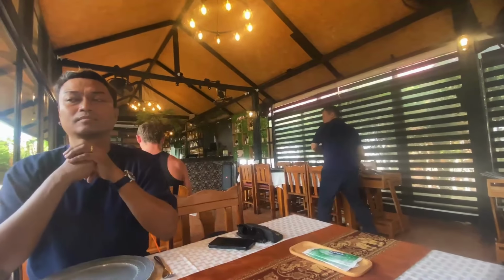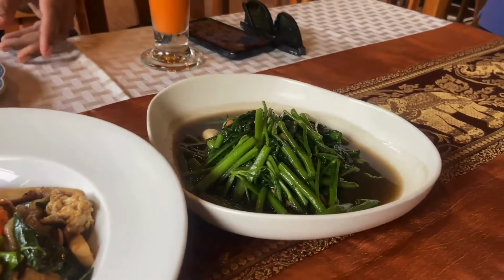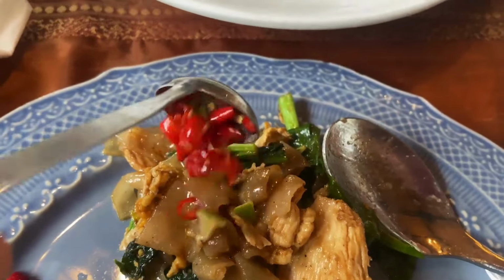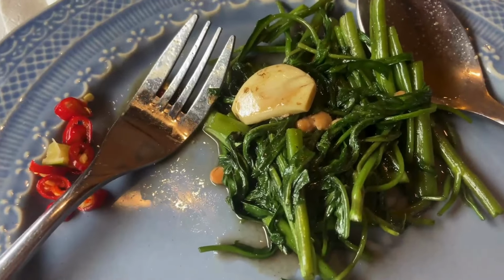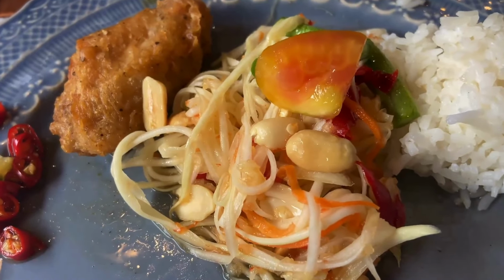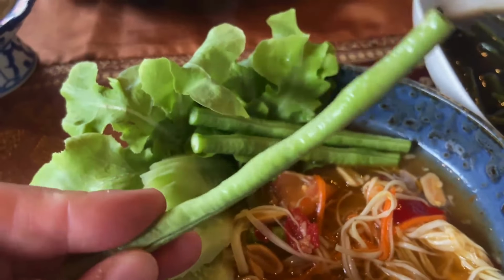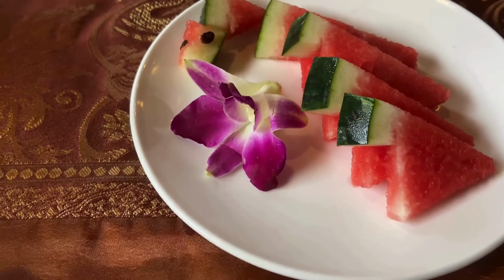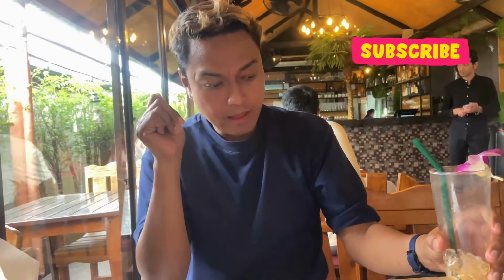Be Careful Choosing A Thai Restaurant In Phuket…Yikes! | 3 Signs The Food Will Be Great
Be Careful Choosing A Thai Restaurant In Phuket...Yikes! | 3 Signs The Food Will Be Great When it comes to finding an authentic and delicious Thai restaurant, it's important to know what to look for. In this video, we'll explore three key signs that indicate you've chosen a great Thai spot, and put them to the test at Laguna Phuket's Siam Sunset restaurant.
First up, we'll dive into their scrumptious morning glory dish, a Thai staple that separates the good from the great. Next, we'll tackle the iconic som tum thai, or papaya salad, to see if they can deliver the perfect balance of flavors. And finally, we'll put their fried chicken noodle to the test, looking for that perfect combination of crispy chicken and flavorful noodles.
Join us as we navigate the crowds and the many choices in Phuket to find the ultimate Thai dining experience. Can Siam Sunset deliver on all three dishes? Watch to find out if they're a hidden gem or a tourist trap!